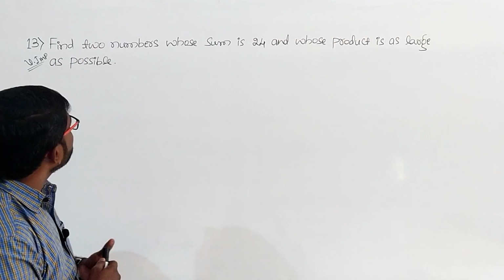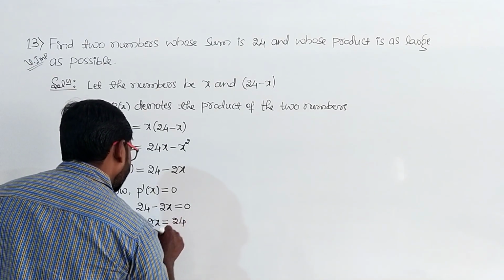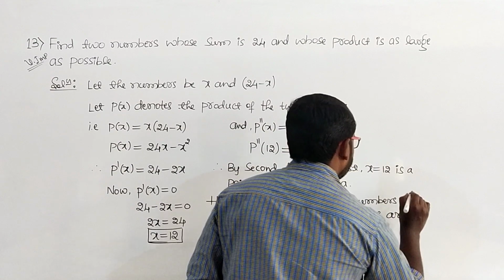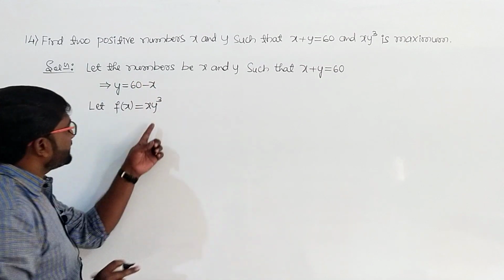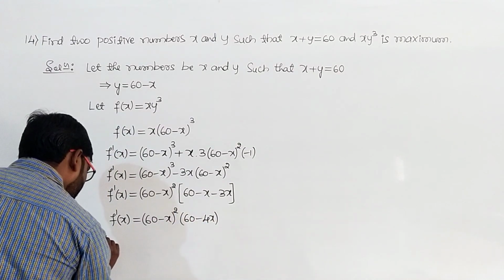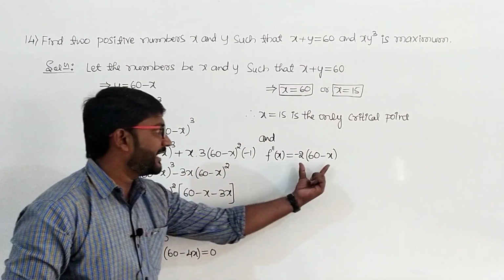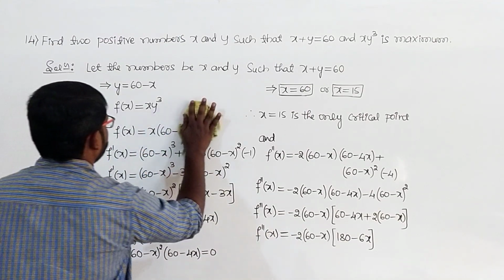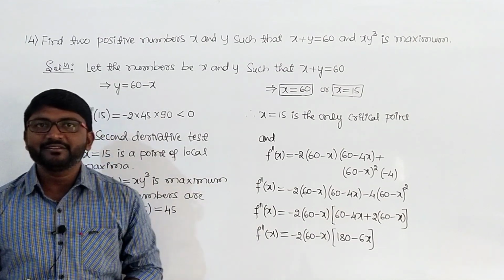Application of Derivatives | Exercise 6.5 (Q.13 and Q.14) | NCERT Class 12 Maths.